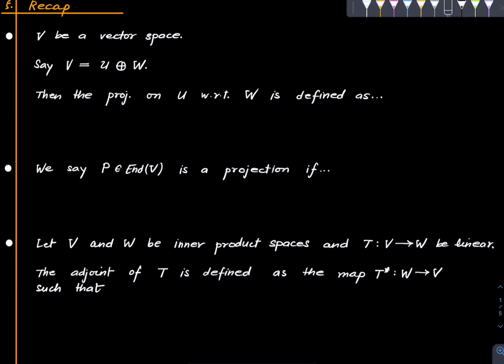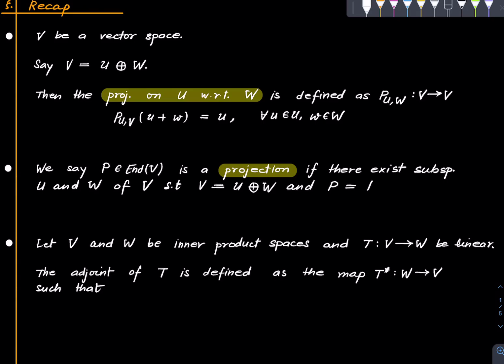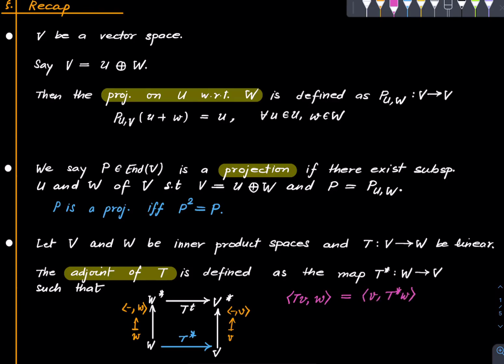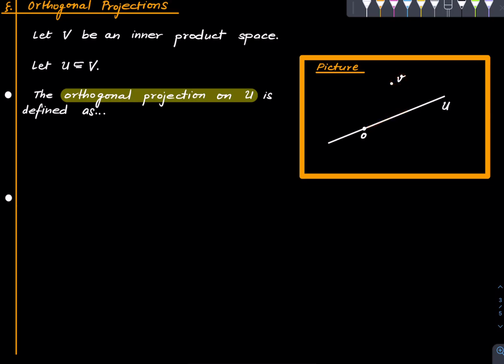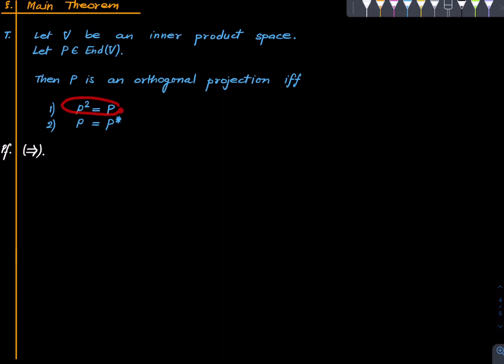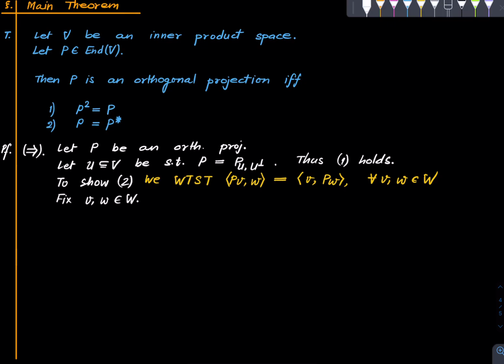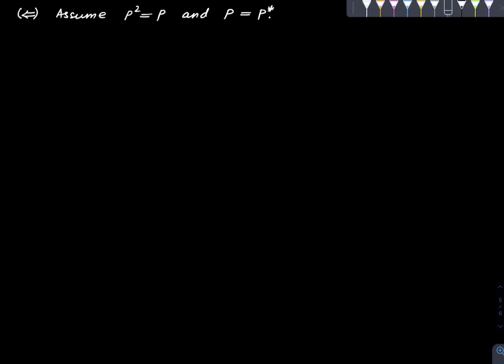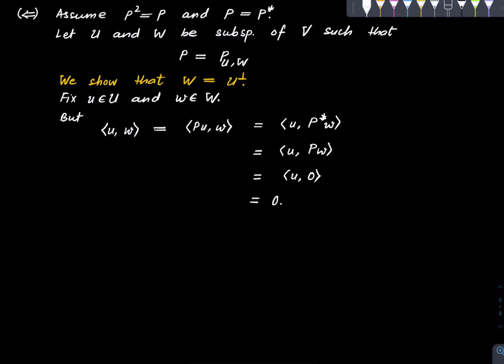Linear Algebra Lecture 8.6 Orthogonal Projections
00:00 Recap
04:41 Problems
04:45 Orthogonal Projections
07:22 Main Theorem

Namrata Khetan
Hersh